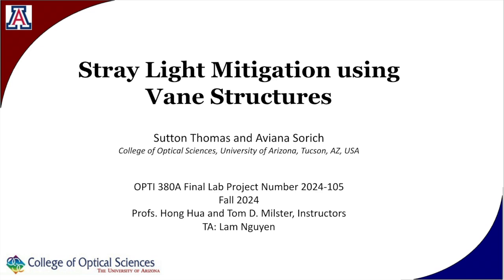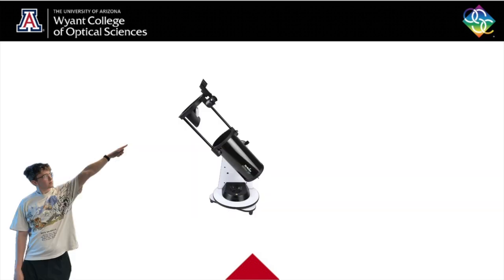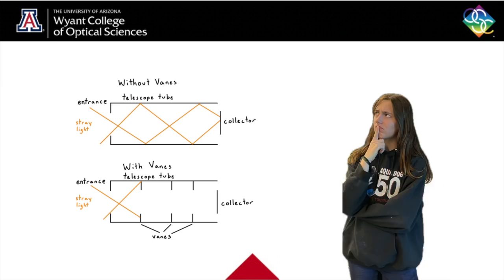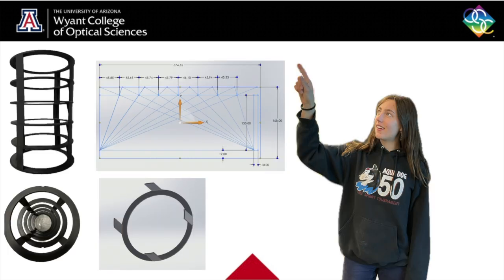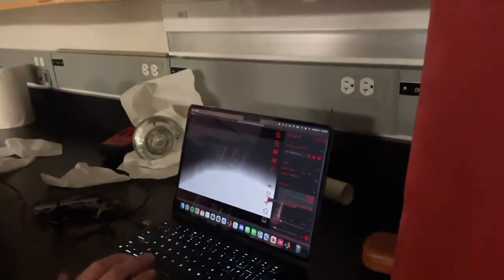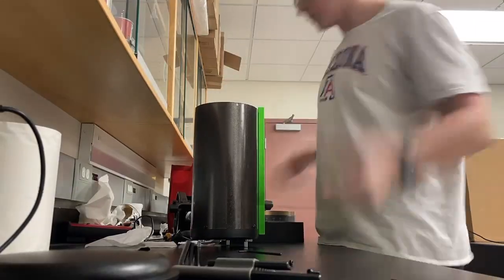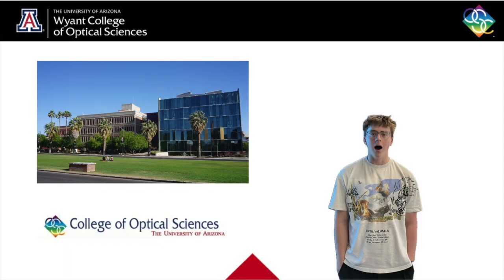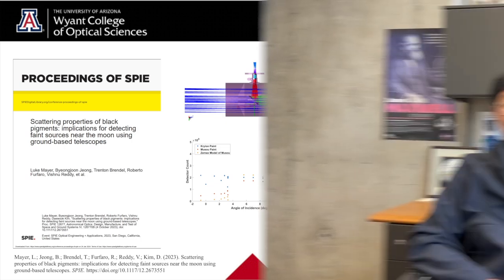Stray Light Mitigation using Vane Structures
This is our OPTI 380A final project outlining how we used vane structures to reduce stray light in an astronomical telescope.

Huge thanks to Dr. Daewook Kim, Dr. Hong Hua, Dr. John Koshel, Lam Nguyen, and Ed Thomas for mentoring this project.

Sutton Thomas and Aviana Sorich